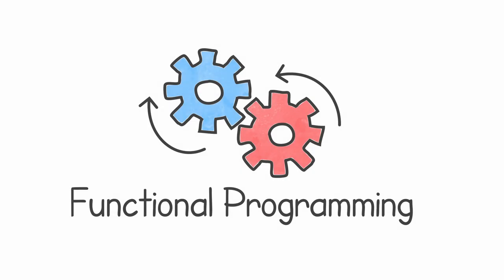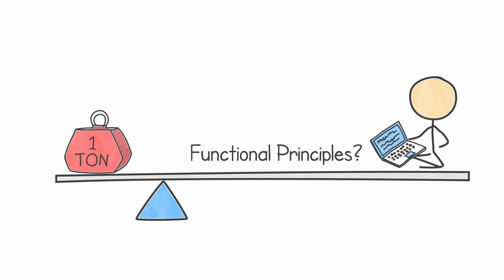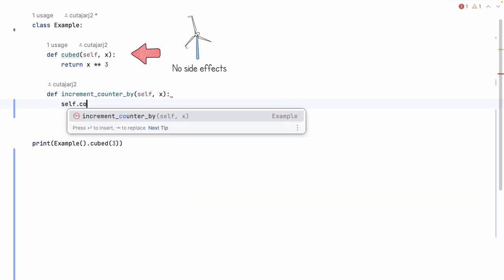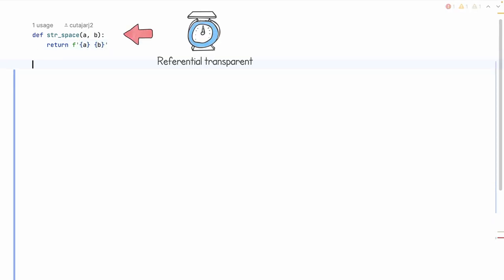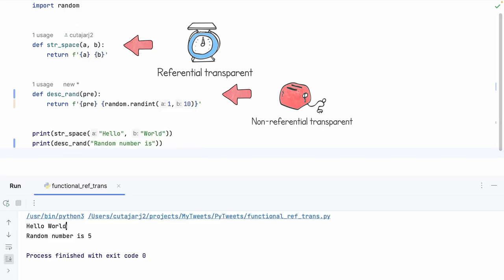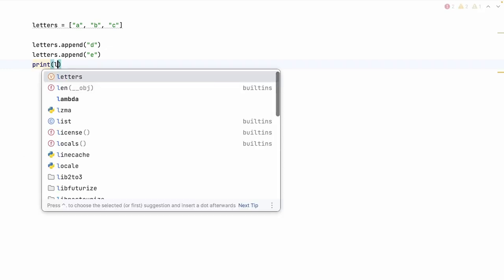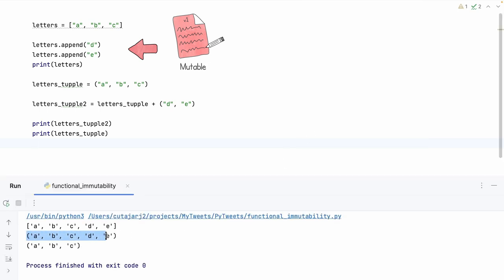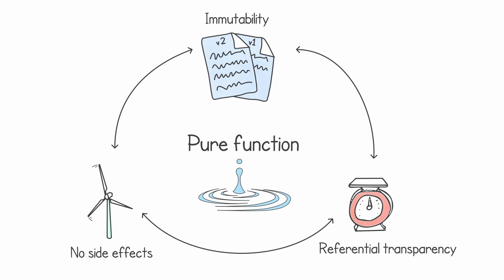What's so special about function programming?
Introduction to Functional Programming - designed and created by James Cutajar of Learn Concurrent Programming with Go - where we explain the core principles of coding functionally, with examples in Python. The regulations include having no side effects, immutability, and referential transparency.

Support James by purchasing Grokking Functional Programming -by Michał Płachta using the above link.